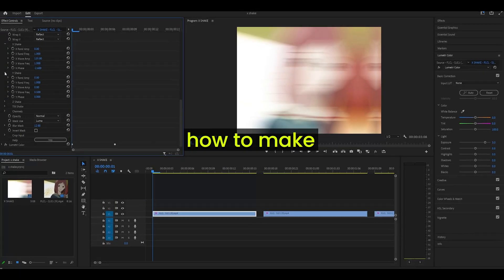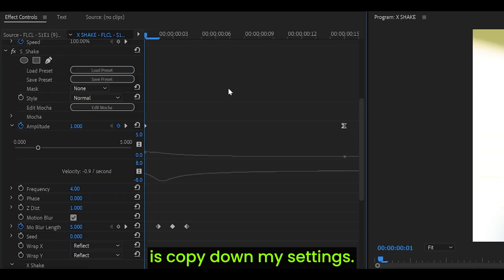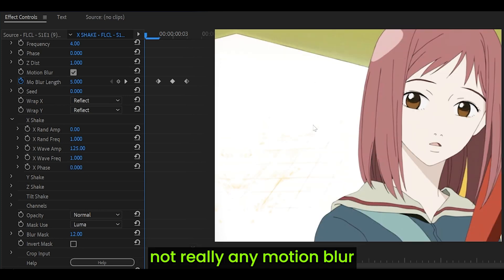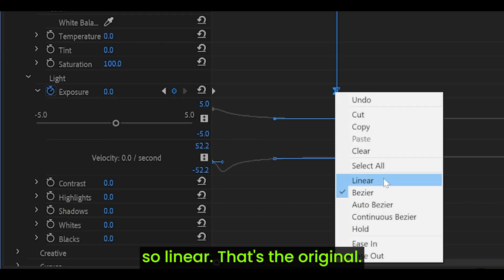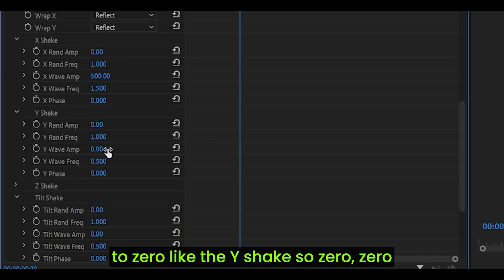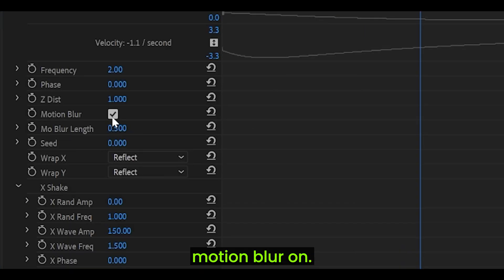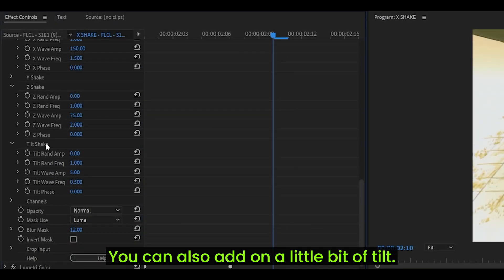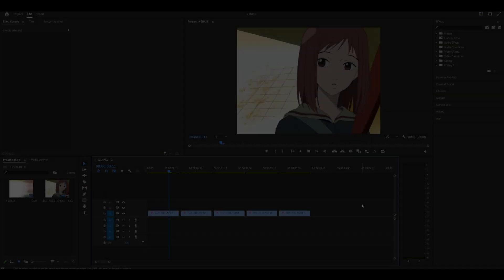X Shake Tutorial for Premiere Pro! (Sapphire Required)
Here's how to make X shakes in Premiere Pro using the S_Shake effect! X shakes are also known as horizontal shakes, opposite to Y / vertical shakes. In this video, I show you 4 variants of X shakes you can create such as a regular shake, long shake, tilt, and twitch!

🗣 SOCIALS!

Timestamps:

0:00 Overview
0:30 Regular X Shake
2:32 Long X Shake
3:35 Tilt X Shake
4:29 X and Z Shake
5:24 PRESETS

- Pilotwings 64 - Birdman
- Persona 5 - Beneath the mask OST